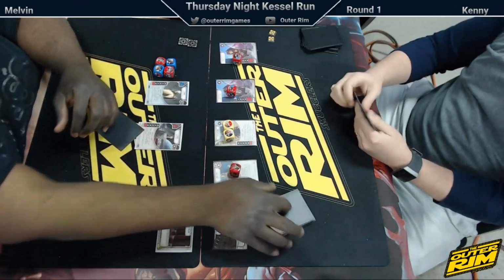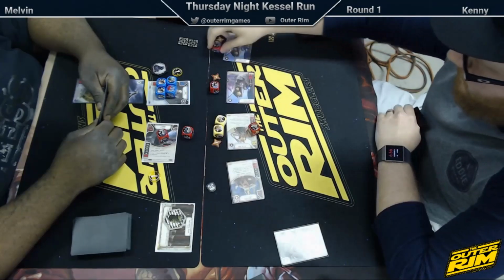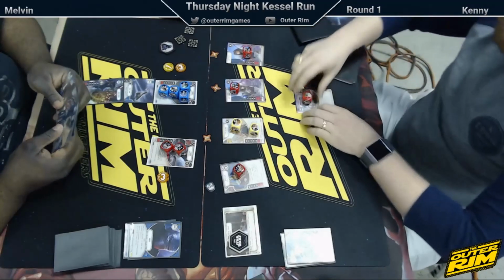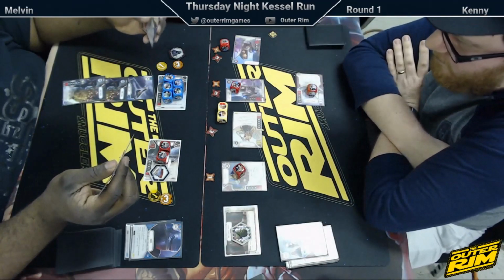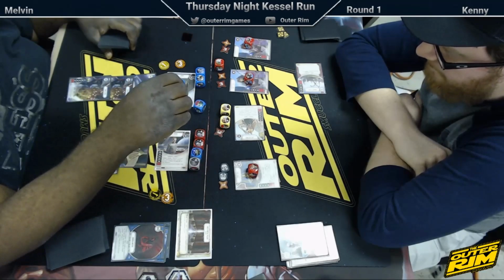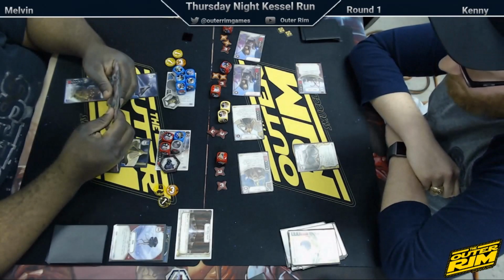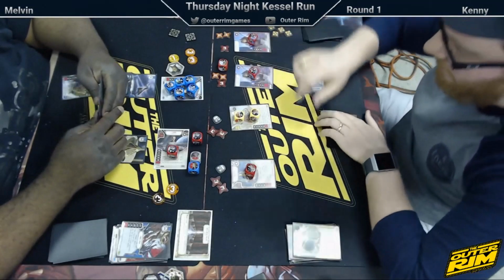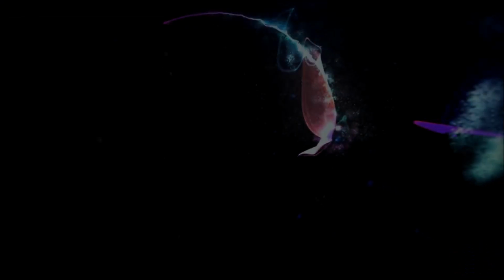Feb. 7th Thursday Night Kessel Run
This week we highlight some of our new players by showcasing their decks against some smart veterans. In Round 1 Kenny gets a rematch of last week against Melvin. Can the Gungans stand together to pull it off or will Snoke/Tarkin shoot out too much indirect damage? Check to find out!

HUGE THANKS to Michael Scichowski for his awesome Intro video!

*Make sure to ask to join so you can see all the latest info!